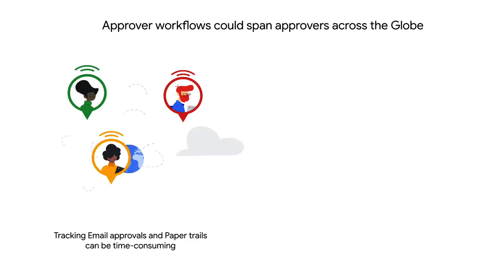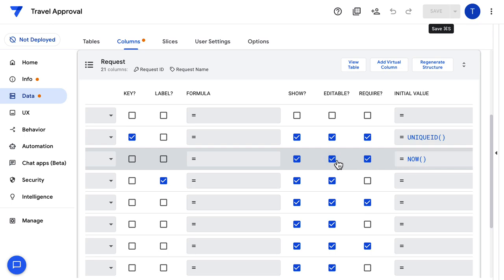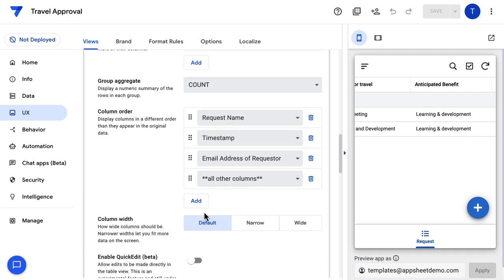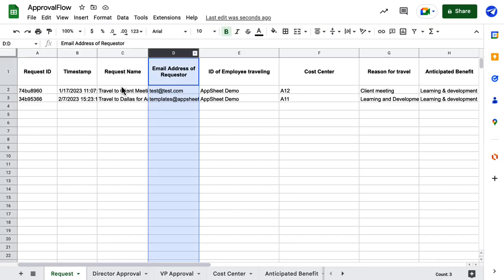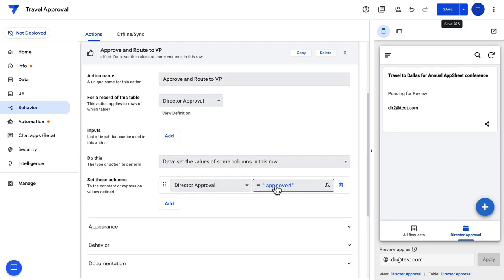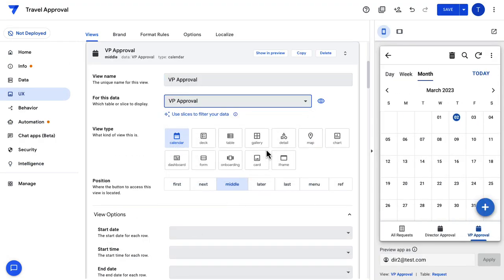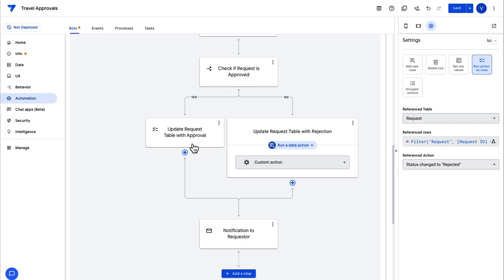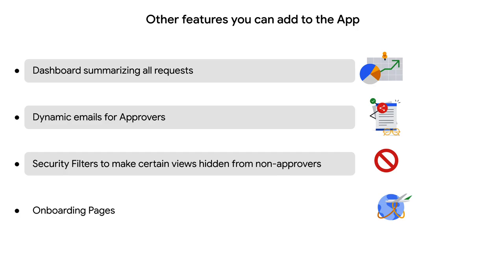Build a Travel Approval App using AppSheet